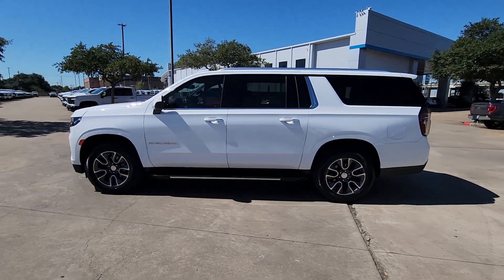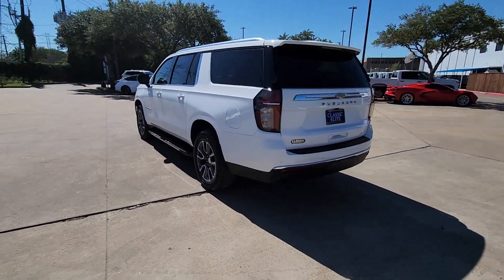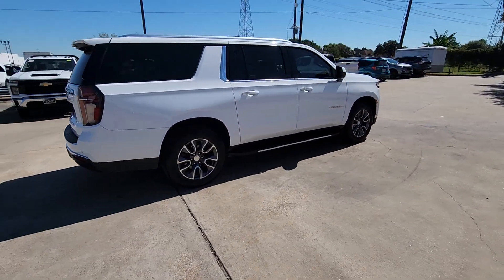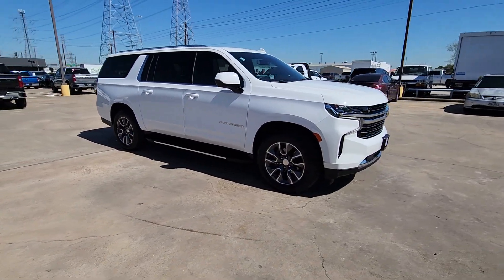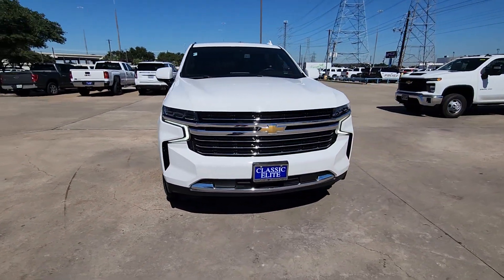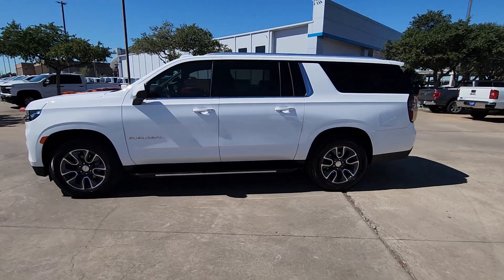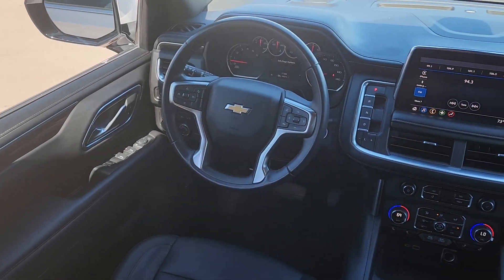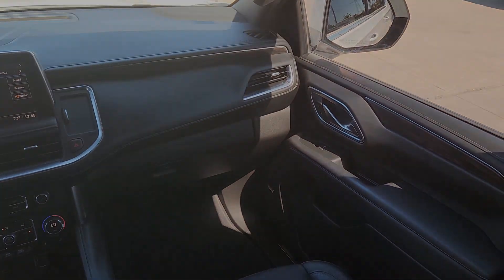2021 Chevrolet Suburban Sugarland, Houston, Katy, Pecan Grove, Missouri City TCR439732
Summit White Used 2021 Chevrolet Suburban LT available in 13115 Southwest Fwy at Classic Elite Chevrolet Sugarland. Servicing the Sugarland, Houston, Katy, Pecan Grove, Missouri City, TX area.

CARFAX One-Owner. Certified. Summit White 2021 Chevrolet Suburban LT RWD 10-Speed Automatic with Overdrive EcoTec3 5.3L V8 Suburban LT 10-Way Power Driver & Passenger Seat Adjusters 1st & 2nd Row Color-Keyed Carpeted Floor Mats 2 USB Data Ports ABS brakes Air Conditioning Alloy wheels Auto High-beam Headlights Auto-Dimming Inside Rear-View Mirror Bose 9-Speaker Stereo Audio System Feature Brake assist Bright Front & Rear Door Sill Plates Color-Keyed Carpeting Floor Covering Delay-off headlights Driver & Front Outboard Passenger Airbags Driver door bin Driver vanity mirror Electronic Stability Control Floor Console w/Storage Area Four wheel independent suspension Front Bucket Seats Fully automatic headlights Garage door transmitter Hands-Free Rear Power Programmable Liftgate HD Radio Heated Driver & Front Passenger Seats Infotainment Display Leather Seating Surfaces Leather-Wrapped Steering Wheel LED Daytime Running Lamps License Plate Front Mounting Package Memory Settings For Driver Not Equipped w/Automatic Stop/Start Not Equipped w/Wireless Charging Occupant sensing airbag Overhead console Panic alarm Passenger door bin Passenger vanity mirror Power door mirrors Power driver seat Power Liftgate Power steering Preferred Equipment Group 1LT Premium Smooth Ride Suspension Radio: Chevrolet Infotainment 3 Plus System Rear air conditioning Rear seat center armrest Remote keyless entry Remote Start Roof rack: rails only Security system SiriusXM Radio w/360L Speed control Telescoping steering wheel Traction control Trip computer Universal Home Remote.brbrOdometer is 17681 miles below market average!brbrChevrolet Certified Pre-Owned Details:brbr * Transferable Warrantybr * Limited Warranty: 12 Month/12000 Mile (whichever comes first) from certified purchase datebr * Powertrain Limited Warranty: 72 Month/100000 Mile (whichever comes first) from original in-service datebr * 24 months/24000 miles (whichever comes first) Certified Pre-Owned Scheduled Maintenance Plan and 3 days/150 miles (whichever comes first) Vehicle Exchange Program. SiriusXM 3-month trial subscription.br * Warranty Deductible: $0br * Roadside Assistancebr * Vehicle Historybr * 172 Point InspectionbrbrbrWe proudly sell and service the Greater Houston Area. Including: Angleton Alvin Baytown Pasadena LaPort Texas City Channelview Humble The Woodlands Spring Conroe Spring Branch Memorial Cypress Jersey Village Katy Cinco Ranch Fulshear Bryan College Station League City Galveston Sienna Plantation Richmond Rosenberg El Campo Wharton Missouri City and Sugarland. Call to save money and time. At Classic Elite our motto is what we live by everyday. So Relax. and Enjoy the Difference.